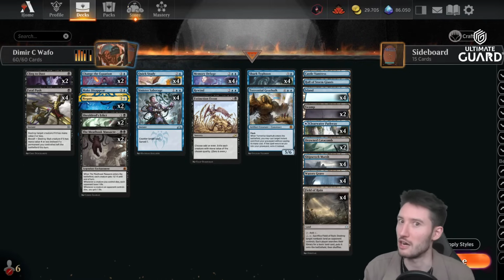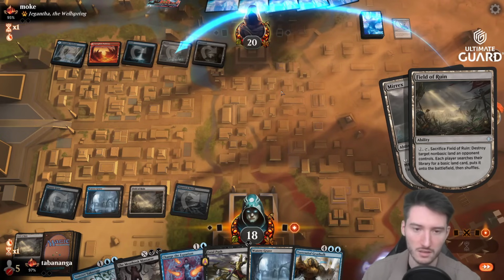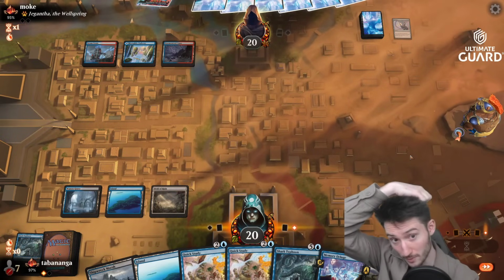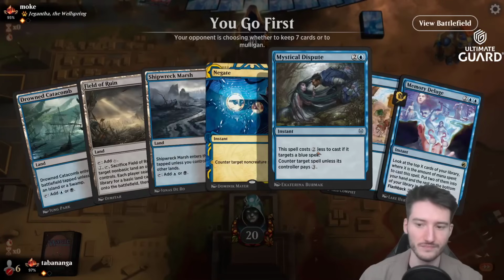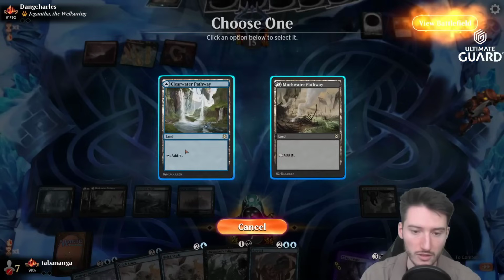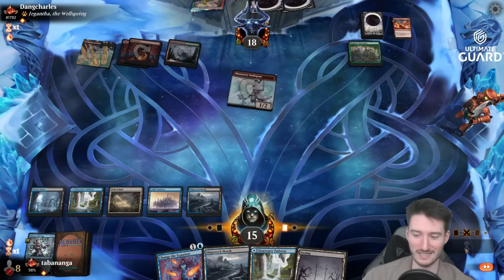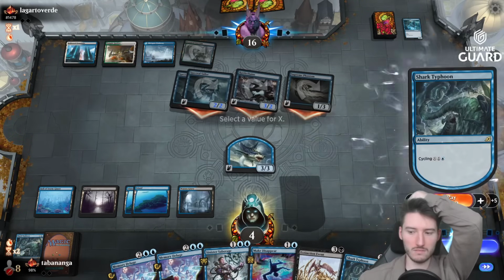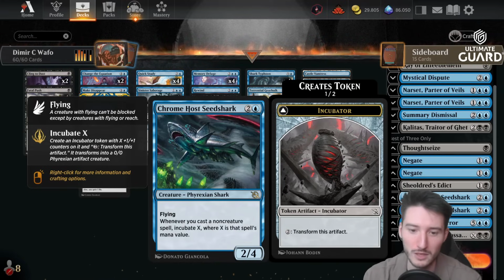💀💧Wafo-Tapa's latest Control List | Explorer | Deck Tech & Gameplay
Deck
4 Fatal Push
4 Island
2 Swamp
1 Torrential Gearhulk
2 Negate
1 Rewind
2 Drowned Catacomb
4 Watery Grave
4 Field of Ruin
4 Sinister Sabotage
1 Castle Vantress
2 Cling to Dust
4 Shark Typhoon
1 Extinction Event
4 Clearwater Pathway
1 Hall of Storm Giants
4 Memory Deluge
2 The Meathook Massacre
4 Shipwreck Marsh
1 Make Disappear
2 Sheoldred's Edict
2 Change the Equation
4 Quick Study

Sideboard
1 Kalitas, Traitor of Ghet
1 Summary Dismissal
2 Narset, Parter of Veils
1 Mystical Dispute
2 Ray of Enfeeblement
2 Negate
1 Thoughtseize
1 The Meathook Massacre
1 Hullbreaker Horror
1 Sheoldred's Edict
2 Chrome Host Seedshark